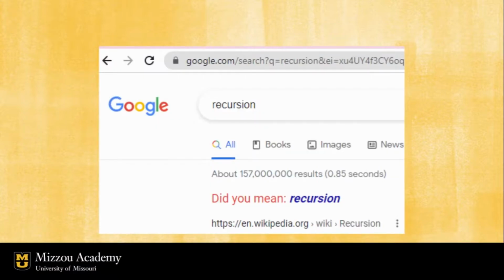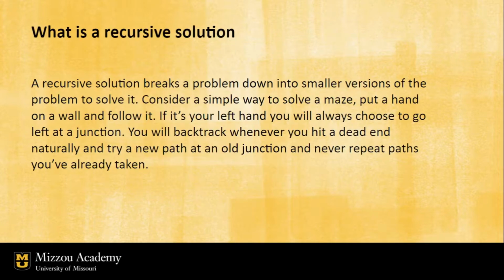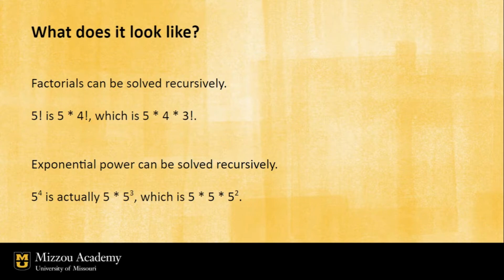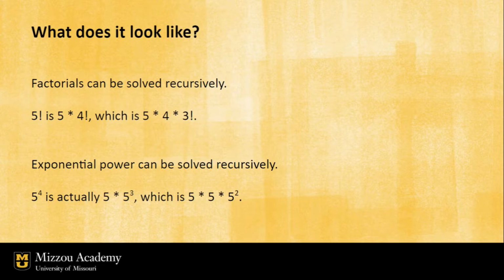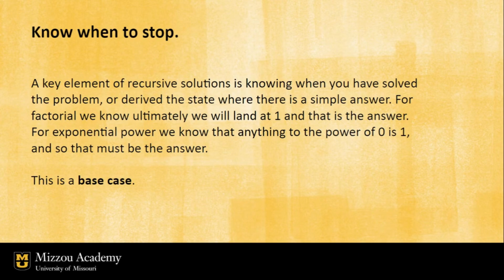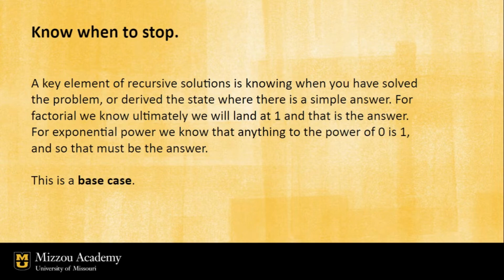AP Computer Science B: Lesson 2